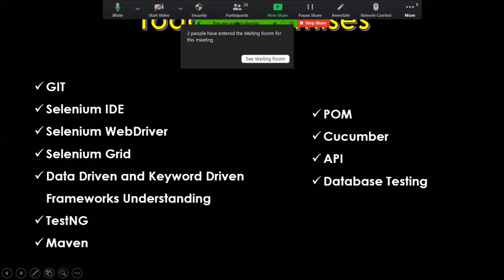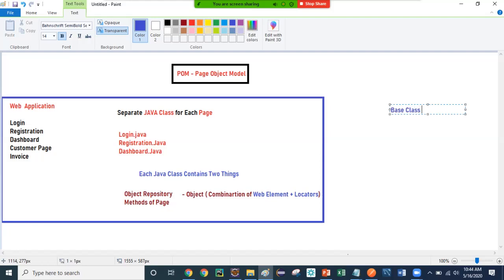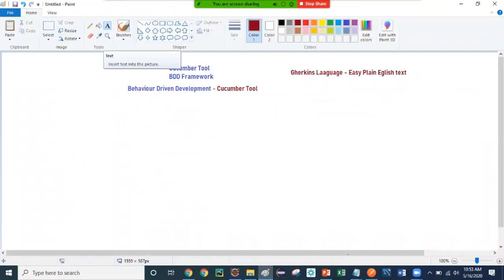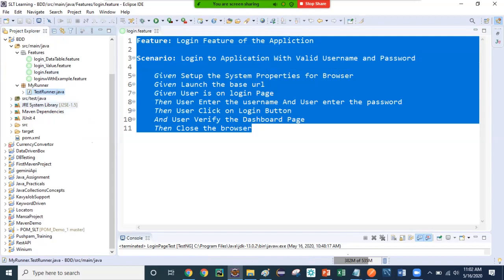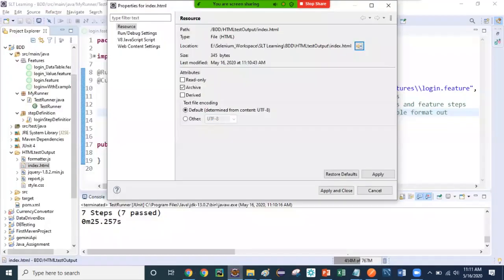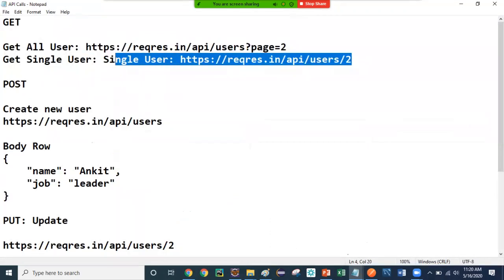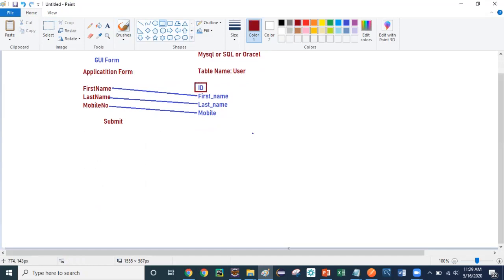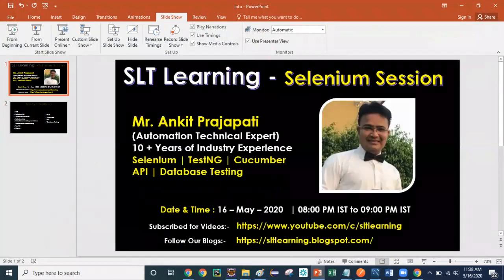Free Demo Session : 2 - POM, CUCUMBER - BDD, API TESTING, DATABASE TESTING - SLT LEARNING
Trainer & Coordinator: Mr. Ankit Prajapati (QA Automation Trainer)

*** Topic Explained ***

POM
CUCUMBER
API TESTING
DATABASE TESTING